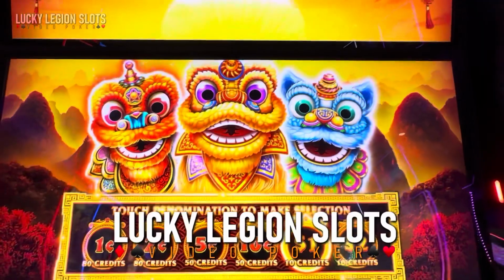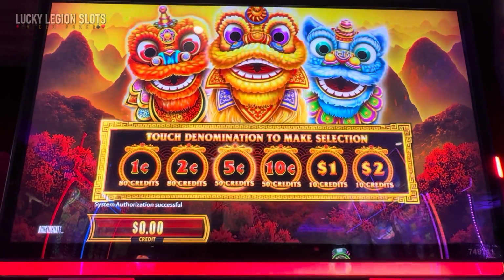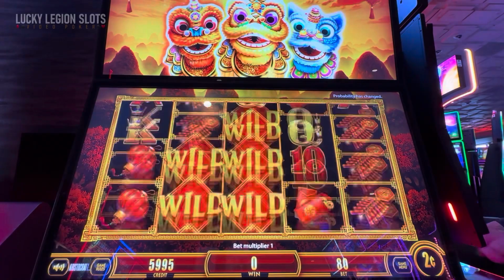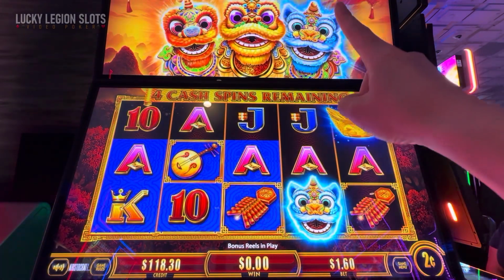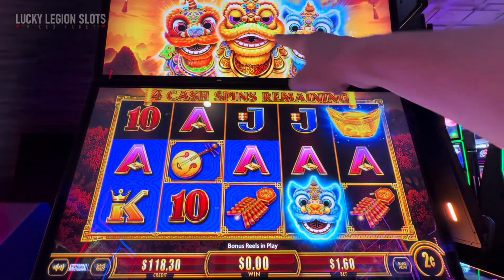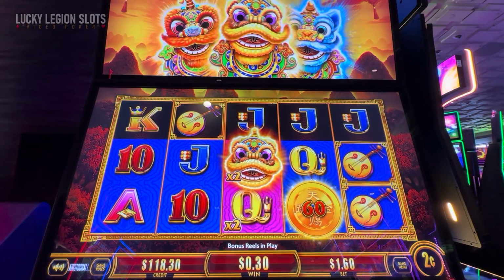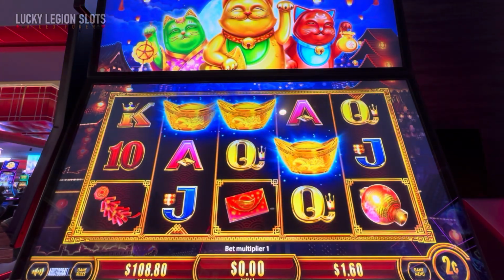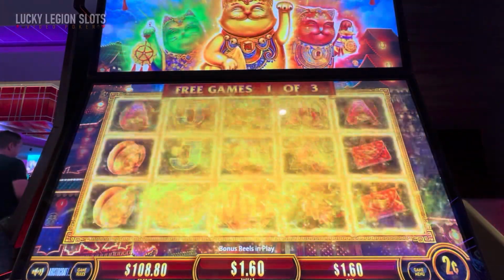UNFORTUNATE BONUS … maybe you’ll do better? ⭐️ Aristocrat Slots - FANG BIAN PAO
Managed to trigger all the bonus features on this Aristocrat slot machine, FANG BIAN PAO. Has the familiar “fill the pot/bag for a bonus” game visuals but instead of a pot or bag, it’s Dancing Lions and Cats. Their outfits get fancier and start glowing as they get “closer” to triggering a bonus. I’ve briefly seen this game on YouTube so I was excited to try this out when I saw it at Yaamava Casino. Good luck if you decide to try FANG BIAN PAO slot machine yourself ✌️

We upload video poker and slot machine videos daily with an optional flex day on Wednesday. You can always use the Playlist for only slot machine or video poker content. Tune in everyday as we discover new games to share and win some money.

Please continue to support and help us grow. We appreciate all your help.

We will soon expand into other social networks like Facebook, Instagram, etc.

© All uploads are the intellectual property of LUCKY LEGION SLOTS. You do not have permission to re-use or publish any part of them without our written consent.